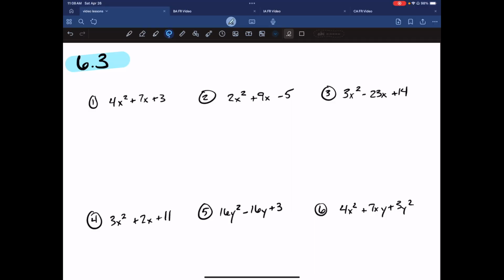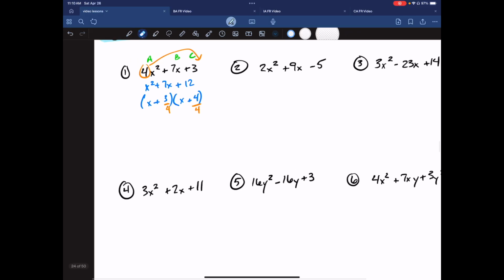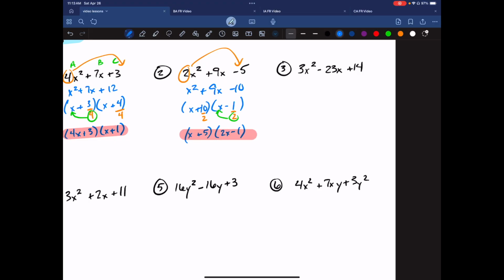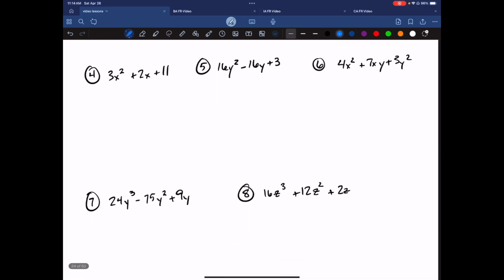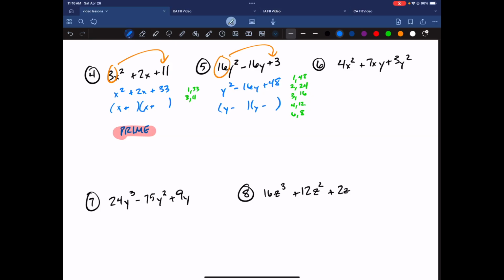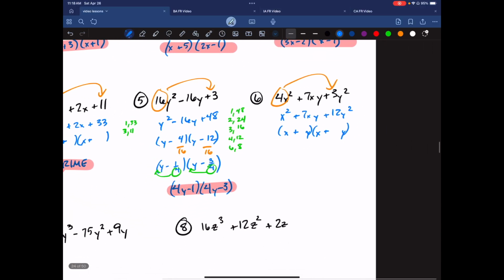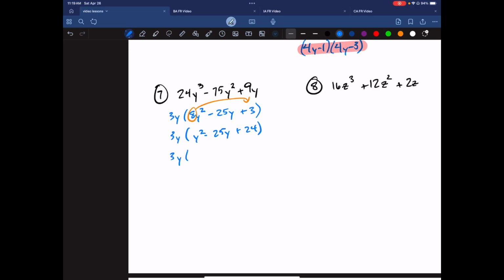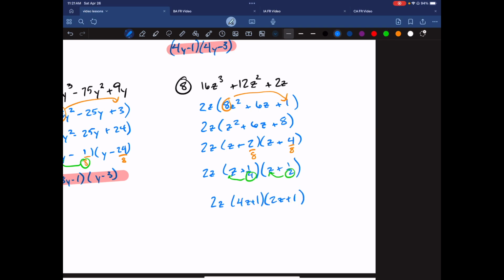6.3: Factoring Trinomials w/ Leading Coefficient is Not 1